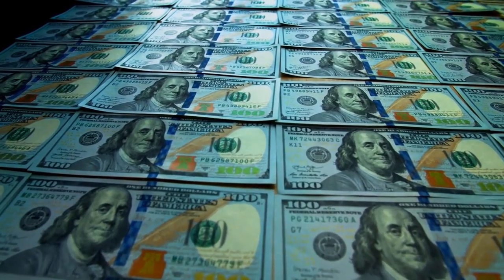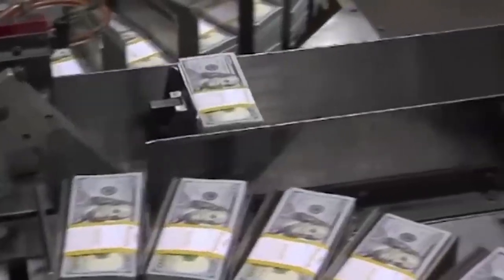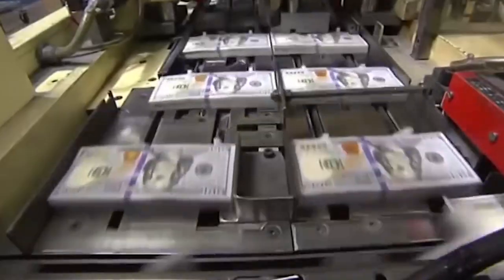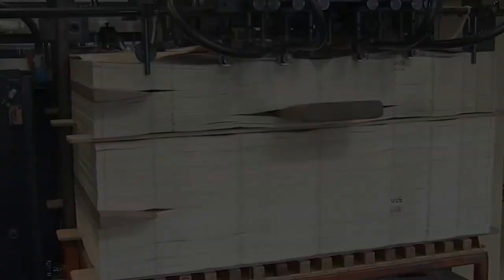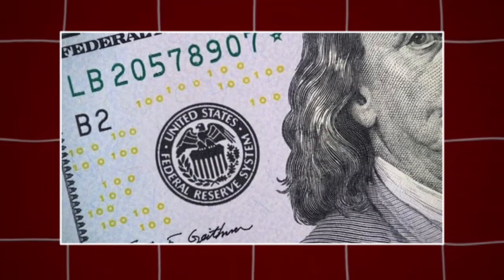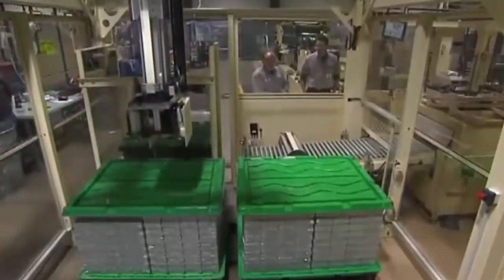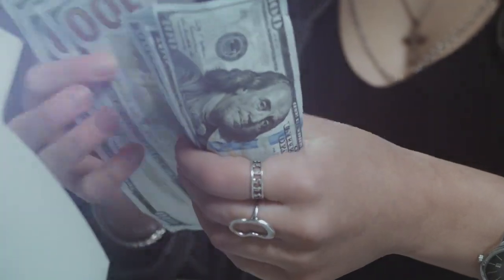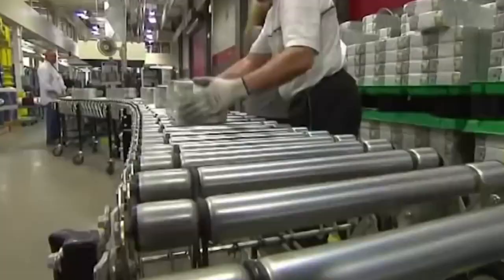The Secret Process of How U.S. Money Is Printed (Step by Step)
Ever wondered how the money in your pocket is actually made? In this video, we take you behind the scenes of the Bureau of Engraving and Printing to discover the fascinating process of how U.S. paper money is created — from special fabric-like paper to high-tech printing machines and secret security features.

👉 Learn about:
🔹 The unique cotton-linen paper that gives money its strength
🔹 Hidden watermarks, security threads, and color-shifting inks
🔹 How engraved plates give bills that special raised texture you can feel
🔹 The massive, powerful machines that print, inspect, and cut the money
🔹 How serial numbers, seals, and anti-counterfeit tech are added
🔹 The strict transportation and storage systems that keep billions safe

💡 Fun Fact: A single skid of $100 bills is worth $64 million! 🚚💰

From the first design sketch to the moment it reaches your wallet, the journey of a U.S. dollar is an incredible mix of art, science, and security. This is money-making like you’ve never seen before!